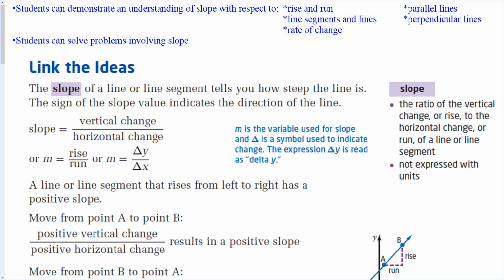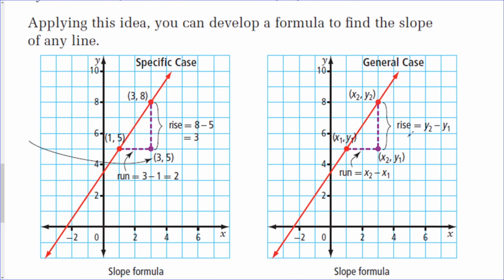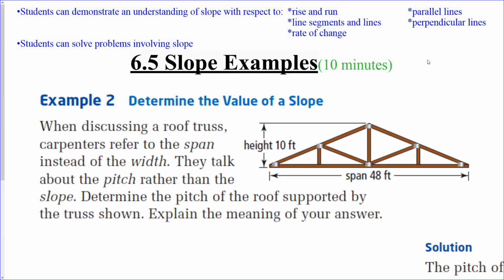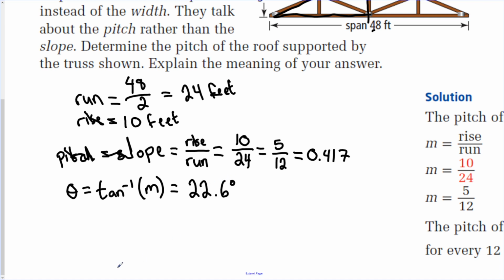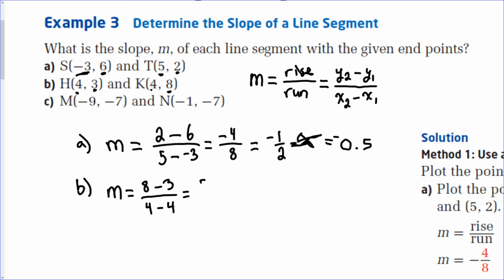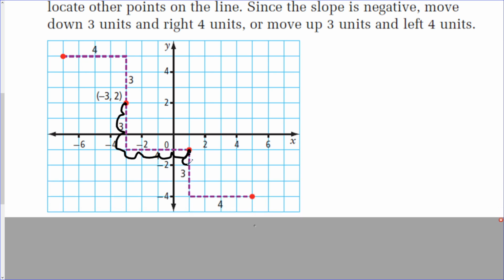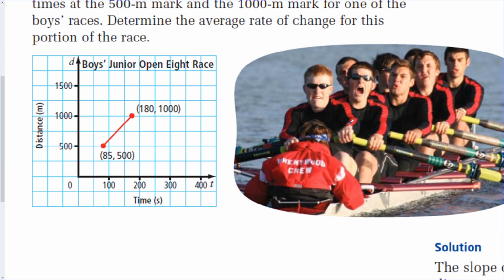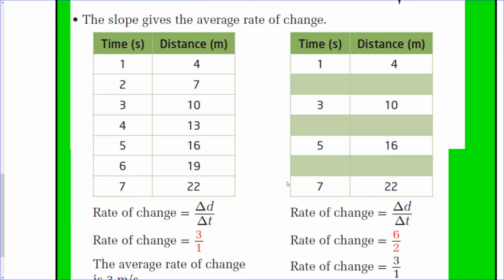Chapter 6.5 - Slope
Examining the ratio between the vertical change of a graph over its horizontal change.